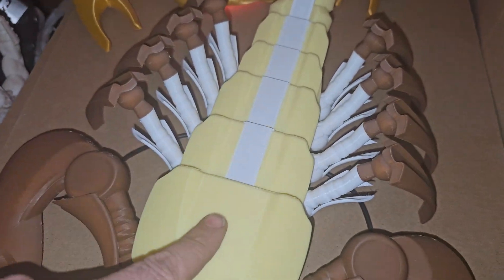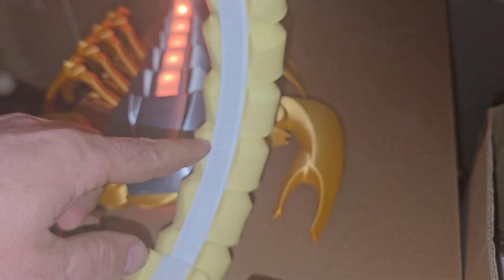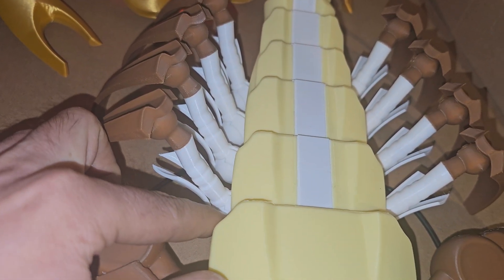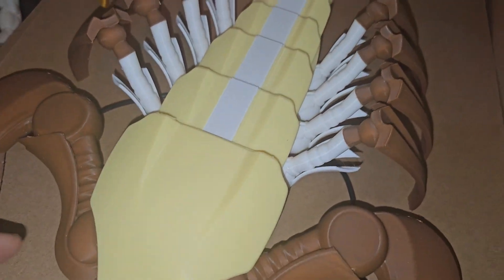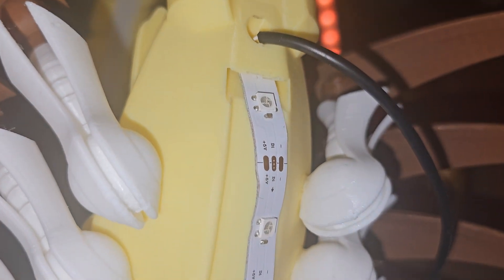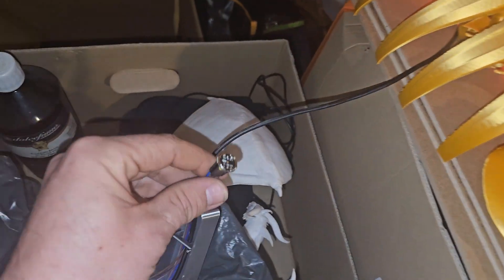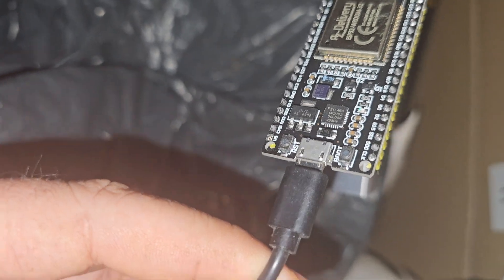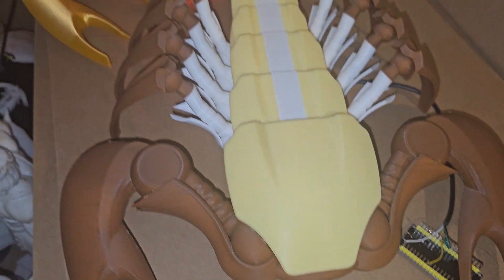Small Tutorial Scorpion Led Headphone Stand(english)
Arduino i used cp2102